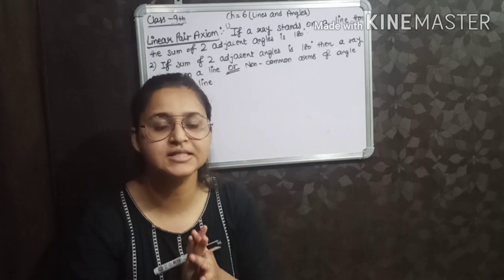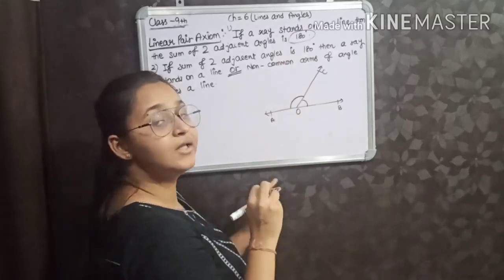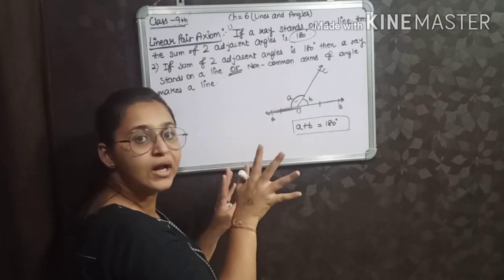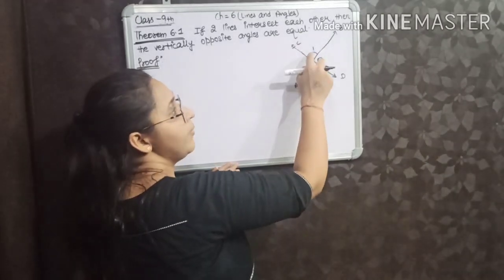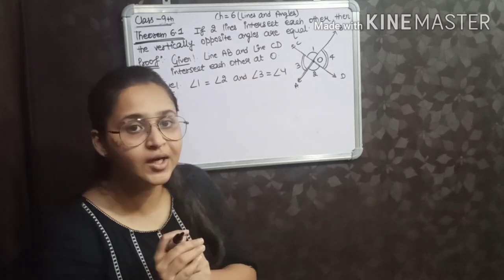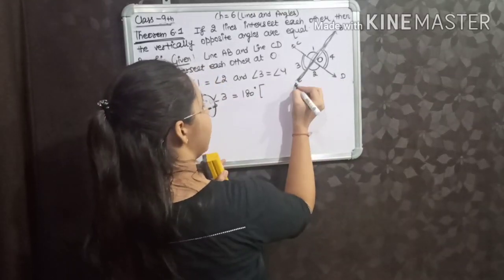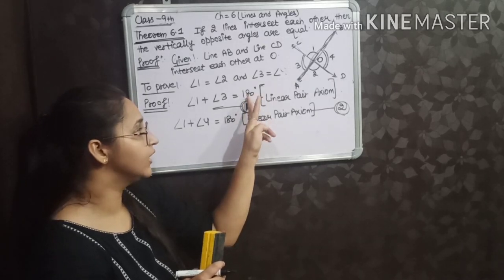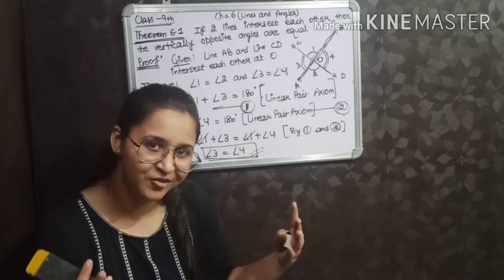Class 9, Chapter 6, Linear Pair Axiom, Theorem 6.1